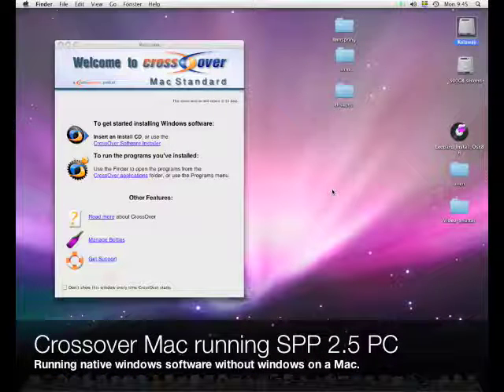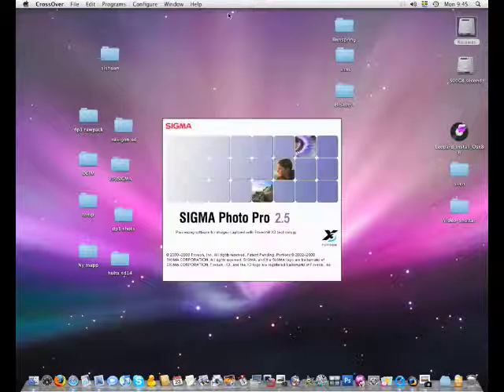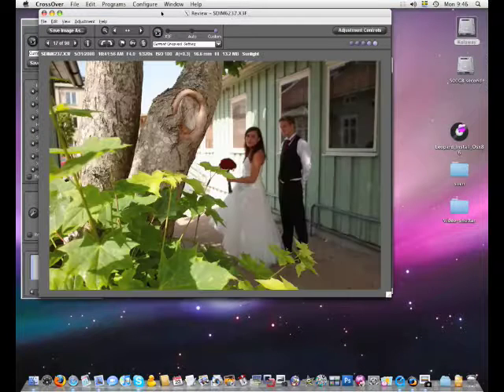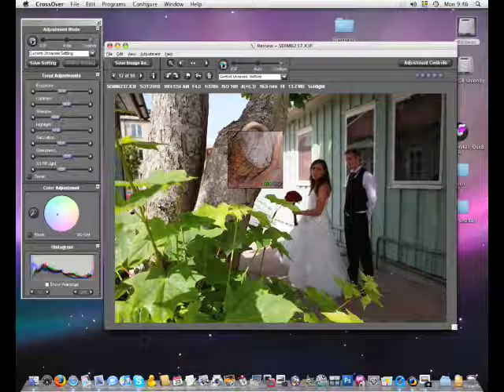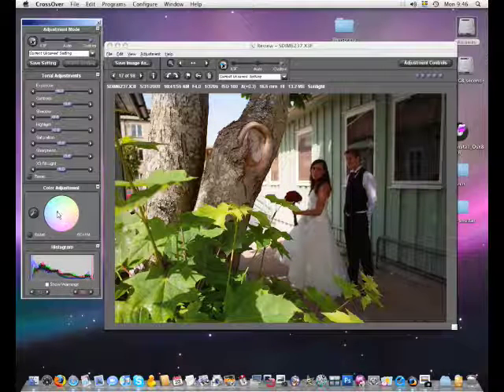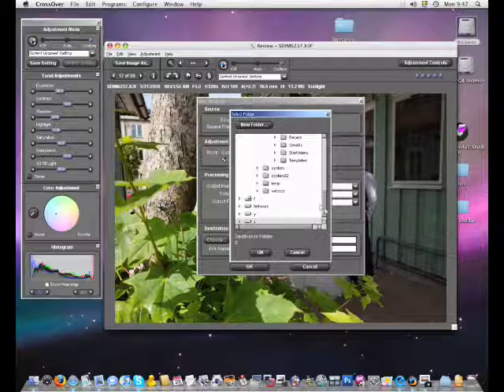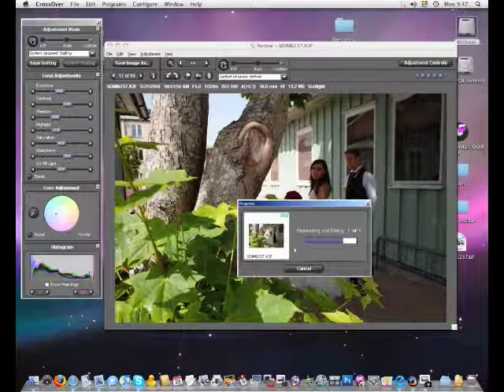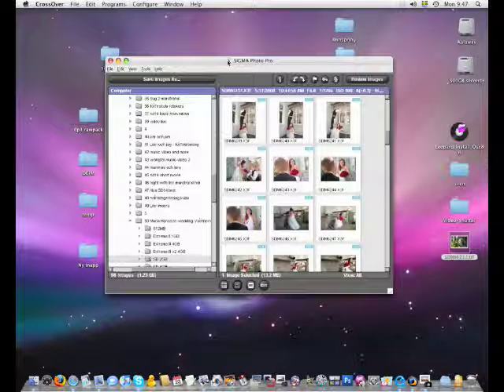Crossover Mac running SPP 2.5 (PC version)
Just wanted to try how Crossover worked and tried install one of the software that I use regularly with vmware. The "real" vmware running version is faster and more stable - but this one works quite OK.